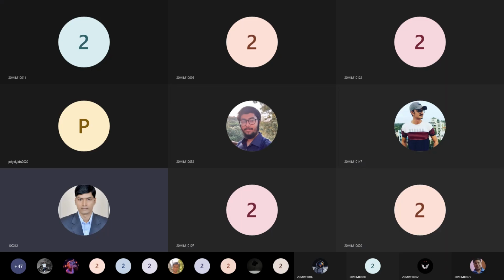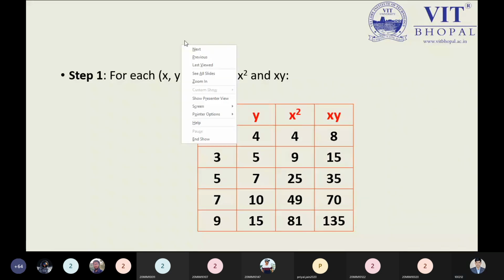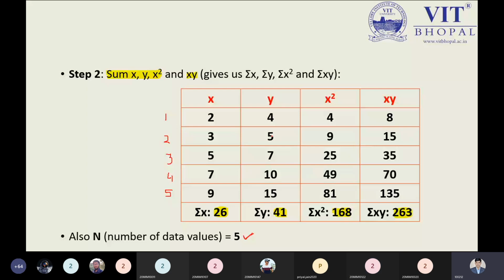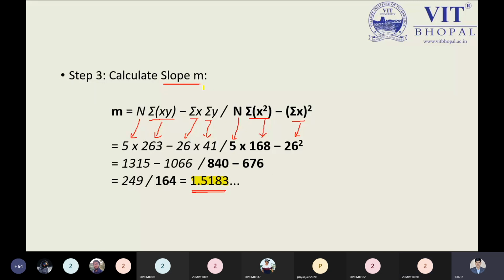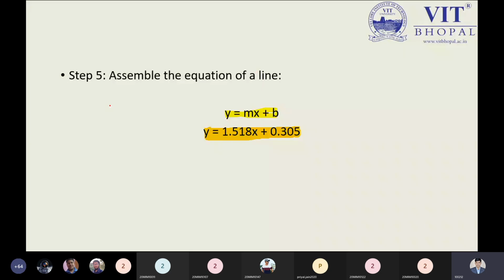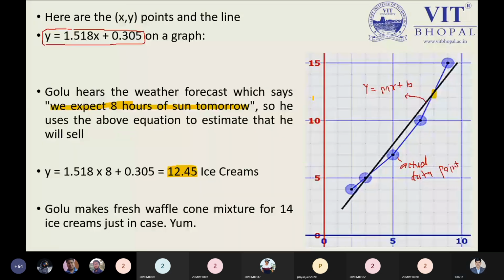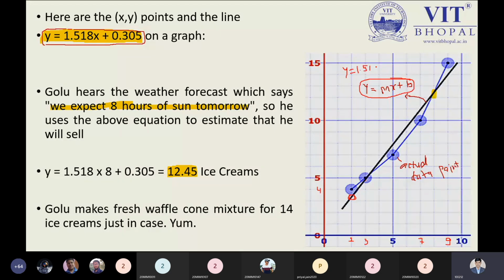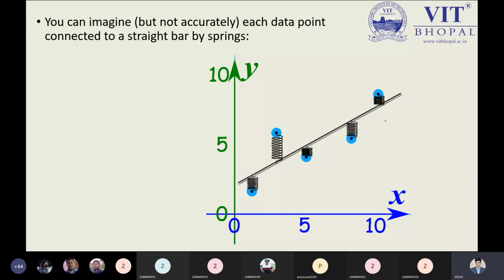Least Square Method in Machine Learning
The least squares method is a statistical procedure to find the best fit for a set of data points by minimizing the sum of the offsets or residuals of points from the plotted curve. Least squares regression is used to predict the behavior of dependent variables.